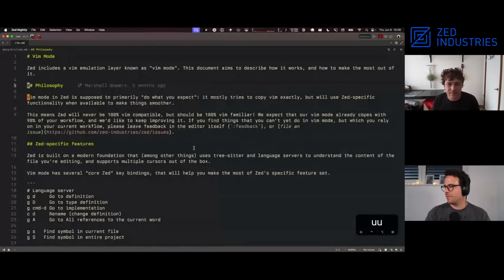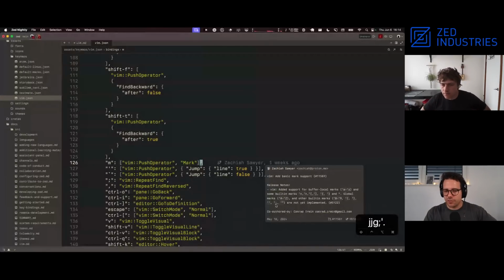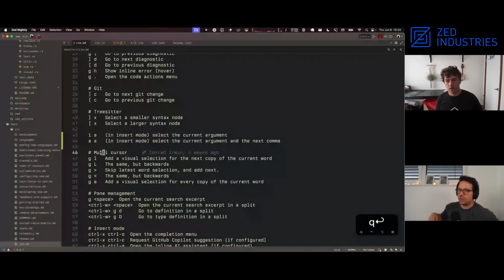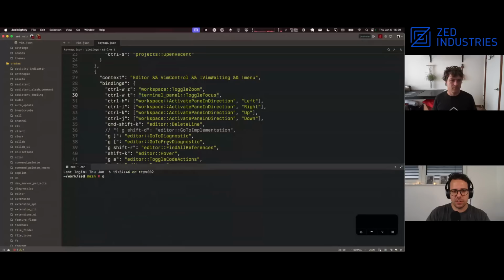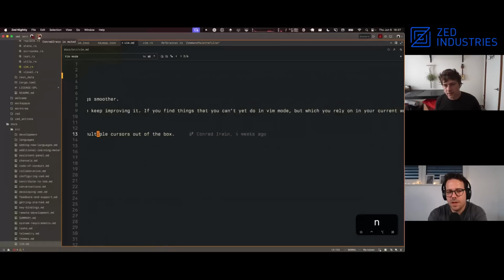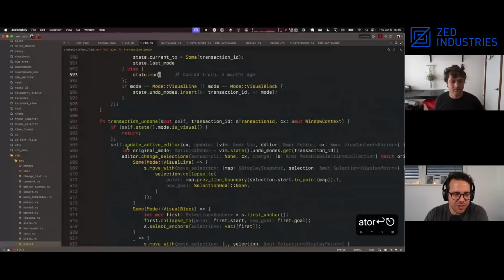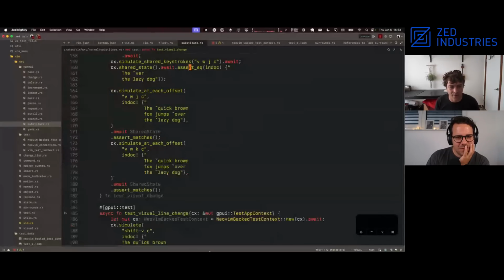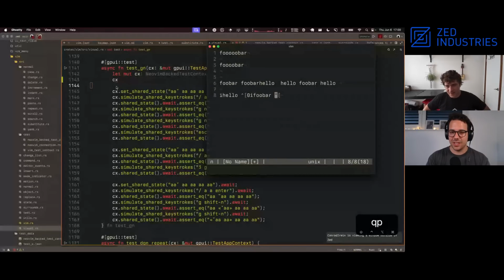Zed Decoded: Why not just embed Neovim?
This is the fifth video in our Zed Decoded series, in which we take a close look at how Zed works and how it's built.

This is the companion video to a full blog post that you can find

In episode, Thorsten talks to Conrad about Zed's Vim mode. Conrad has been a significant contributor to Zed's Vim mode and this episode they not only deep dive into the implementation of Zed's Vim mode, but also answer a very common question: why not just embed Neovim?

00:00 Introduction to Zed's Vim Mode
04:00 Basic Vim Commands and Key Bindings
06:02 Mix of Vim and Zed Features
07:32 Working with Marks in Vim Mode
09:48 Pain Management in Zed
10:26 Customizing the Tab Bar in Zed
12:01 Change List and Jump List in Vim Mode
16:26 Search and Replace within Selections
22:46 Custom Key Bindings in Vim Mode
25:26 Recent Additions to Vim Mode
29:02 Understanding Vim's Last Used Command
30:41 Balancing Vim Compatibility and New Features
31:32 Tight Integration and the Decision Not to Embed Neovim
34:47 Implementing Vim Features in Zed
36:29 Working with Surrounds and Other Vim Features
43:16 Testing for Compatibility with NeoVim
48:07 Simulating Selections in Vim Mode Tests
52:53 Surprising Aspects of Vim's Behavior
56:37 Ongoing Development and Community Contributions